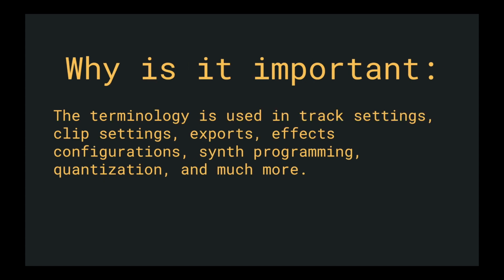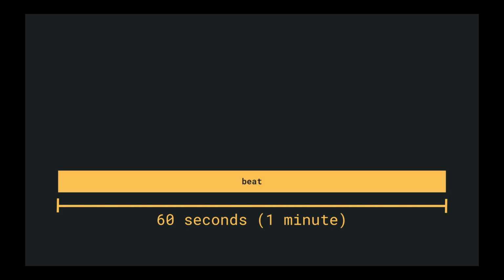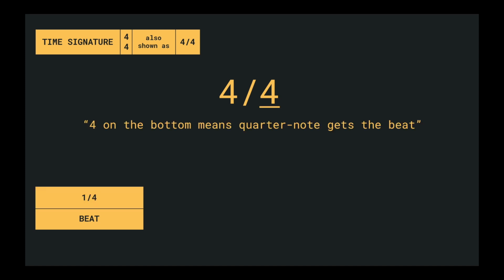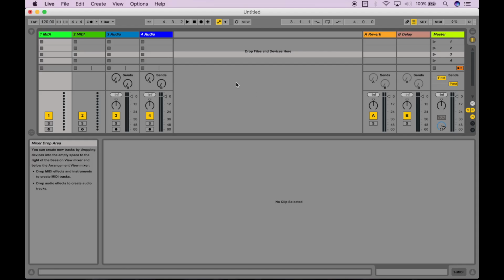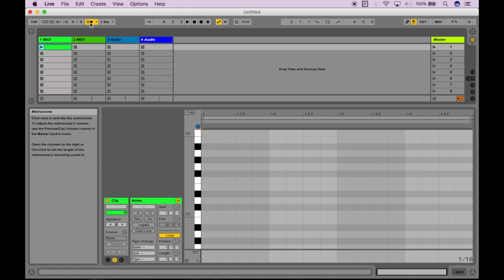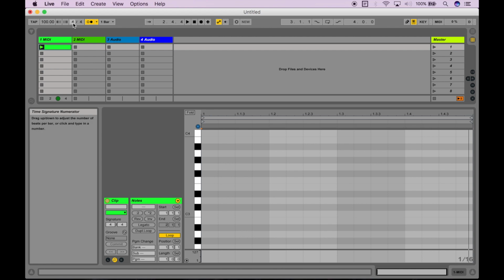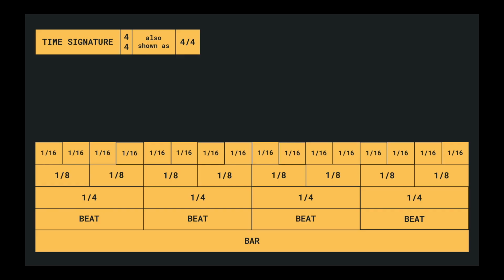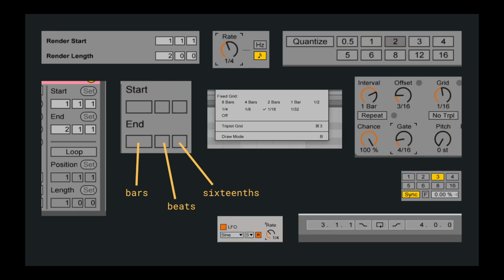Basic Rhythm Terminology for Ableton or any DAW (Beginner Friendly) [ Tutorial 08 ]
In this video I cover some basic terminology regarding rhythm and explain why it is important to know them for music production.